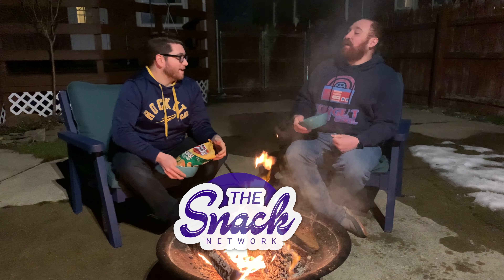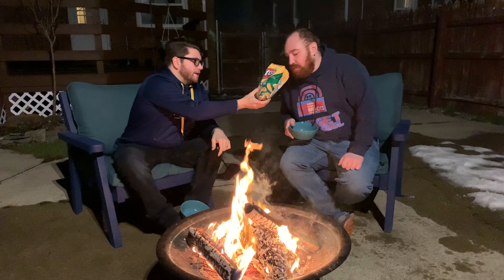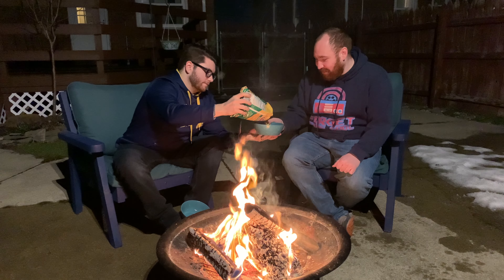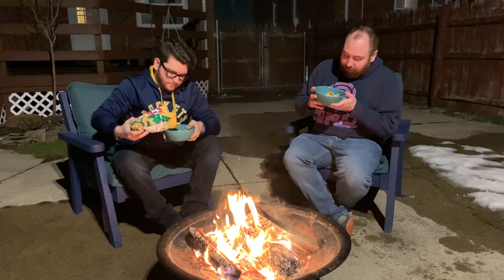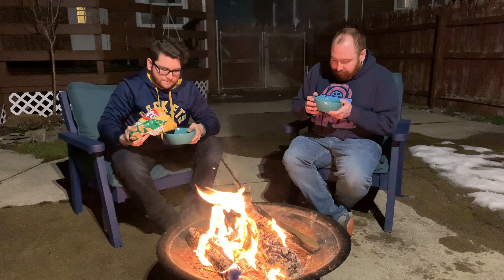Fritos Scoops Jalapeno Review - Taste Buds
On today's Taste Buds Taste Test Dave and Curtis try the Fritos Scoops Jalapeno fireside. Dave and Curtis found these and could not resist welcoming in the warm weather with a fire side edition of Taste Buds. Join us in trying these new kitchen essentials, here on the Snack Network